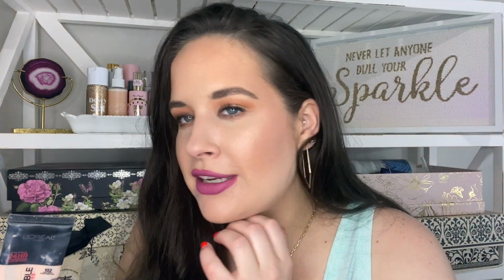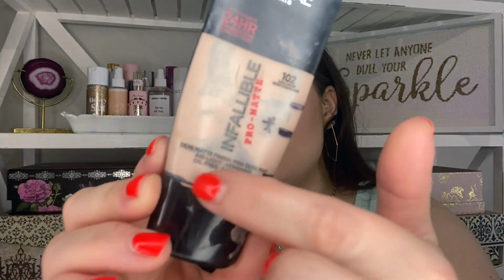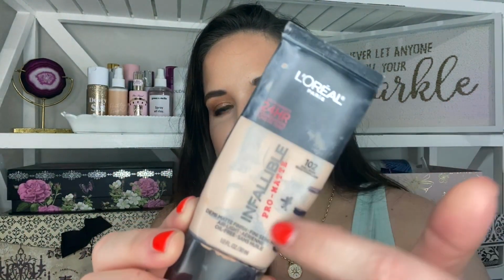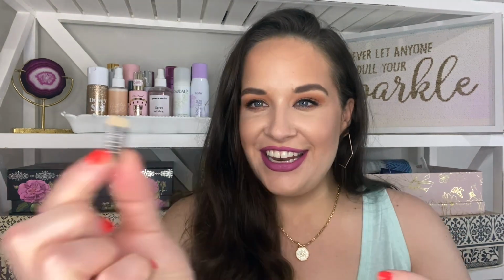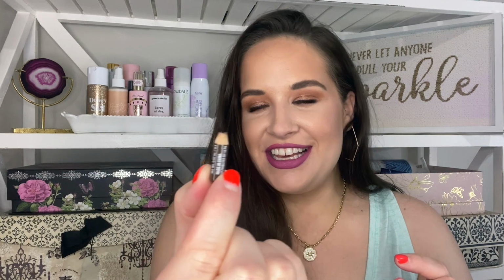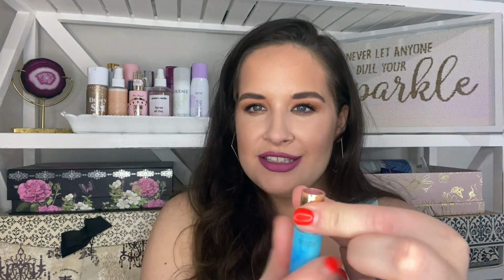June Empties ❤️ $412.28 Worth ❤️ On the Way to $5K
Products Mentioned:

-YSL Touche Eclat Blue Face Primer mini
-Too Faced Hangover RX Replenishing Primers x2
-L'oreal Infallible Pro-Matte Foundation in 102 (too dark)
-Luxie Beauty Sponge
-Becca Soft Light Burring Powder mini
-Morphe Continuous Setting Mist
-Wander Beauty Micro Brow Pencil in Dark Brown
-Ulta Beauty Pencil Eyeliner in Black/Brown
-Hourglass Caution Extreme Lash Mascara mini
-Tarte Color Splash Lipstick mini in Salt Lyfe
-Beauty by PopSugar Lip Gloss mini

-Clean Skin Club Vitamin C Brightening Booster
-Kiehl's Midnight Recovery Eye Cream mini
-Algenist Genius Ultimate Anti-Aging Cream
-Evolue Super Oil
-Clinique Moisture Surge Face Spray mini

-Living Proof Triple Detox Shampoo mini
-Living Proof Perfect Hair Day Dry Shampoo mini
-Amika Velveteen Dream Smoothing Shampoo/Conditioner packet

-Banana Boat Summer Color Self Tanning Mist
-Bath & Body Works Sweet Pea Fragrance Mist
-Prada Candy perfume sample

Eyes:
--Fluide Beauty Otherworldly Eyeshadow Palette
-Ace Beaute Glimmer Shadow in Iced Latte

Lips:
-BH Cosmetics Liquid Lipstick in Jeannie